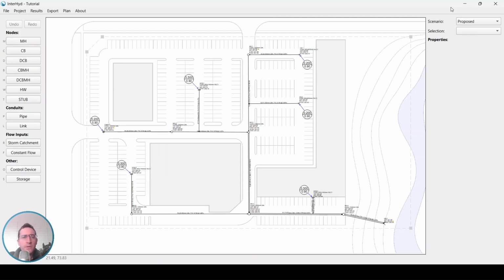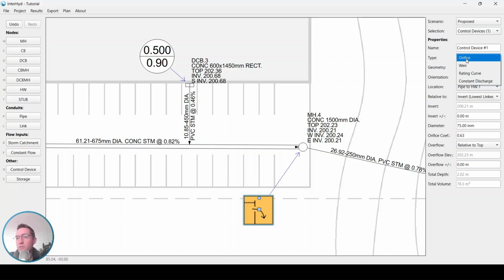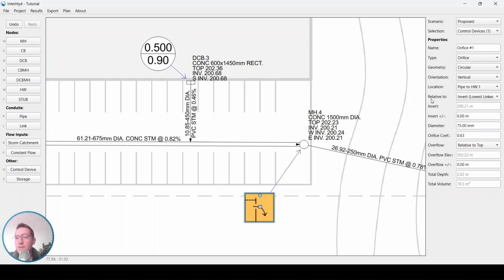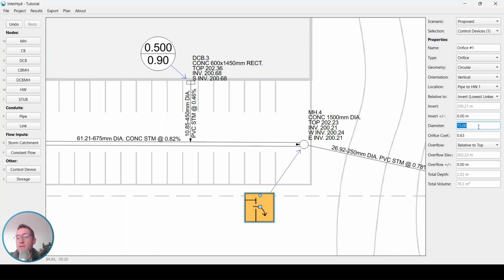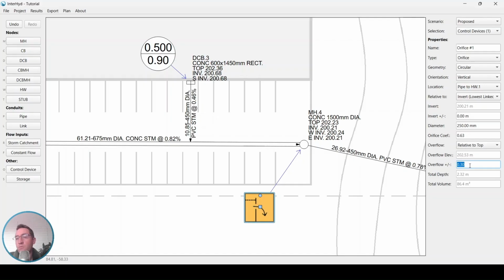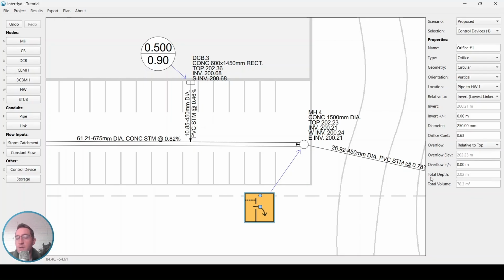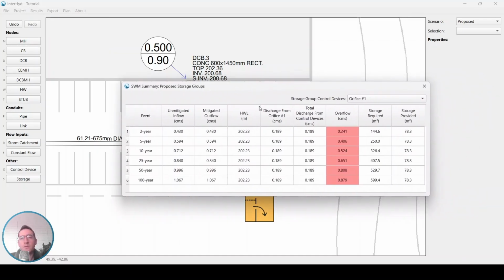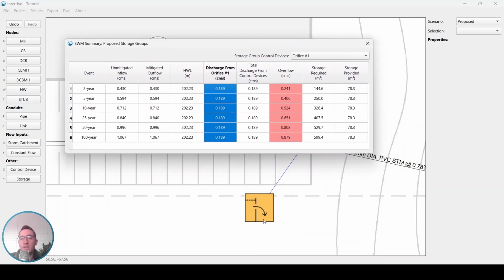InterHyd Tutorial #12: Control Devices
This tutorial will show you how to add Control Devices (i.e. orifices, weirs, etc.) to mitigate peak flows.